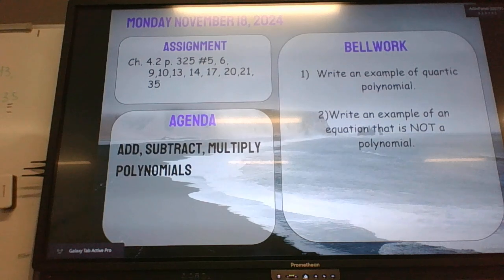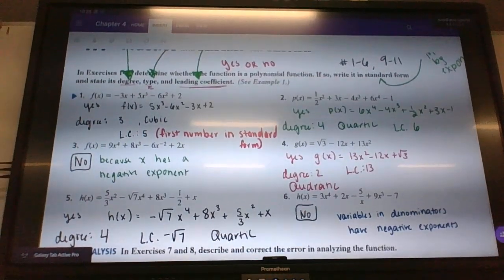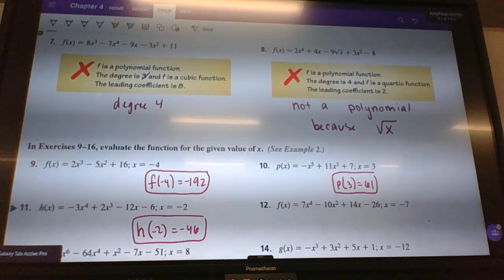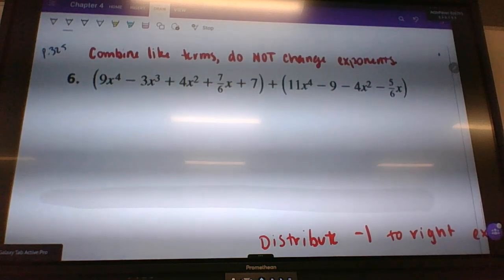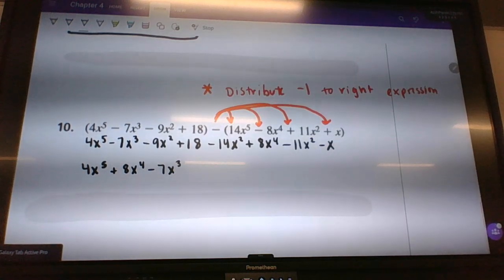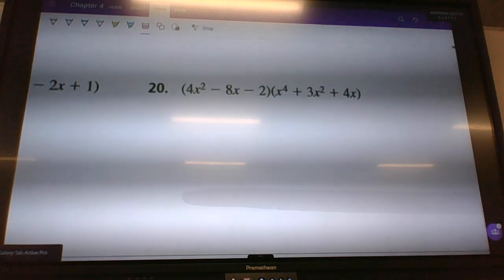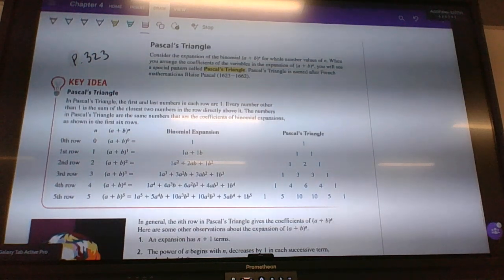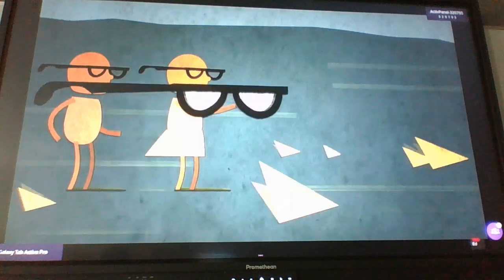Monday 11/18 PAM 3